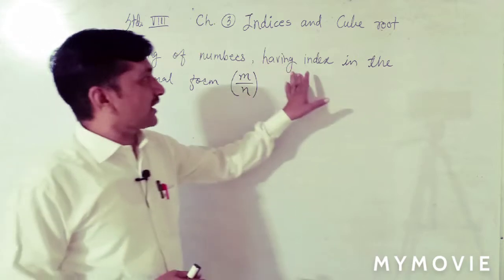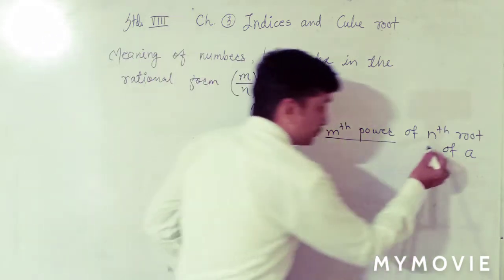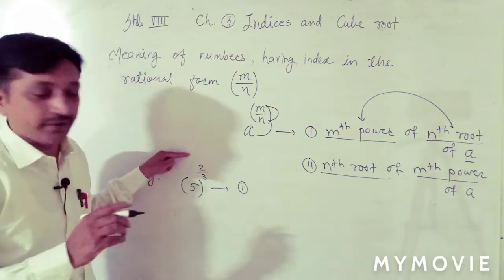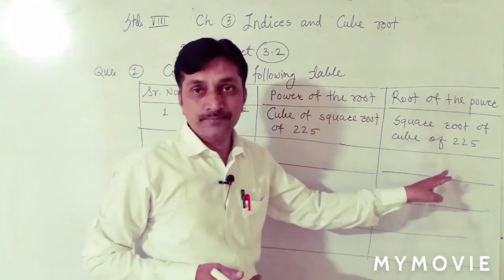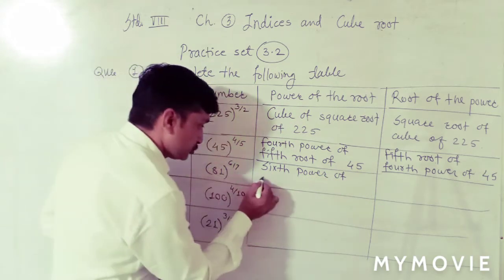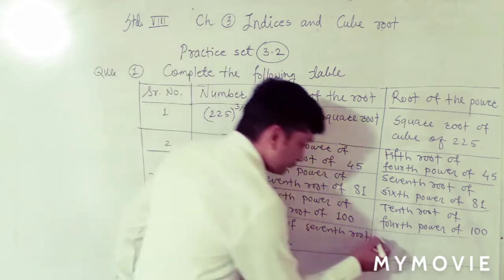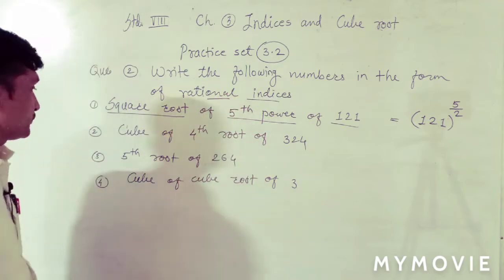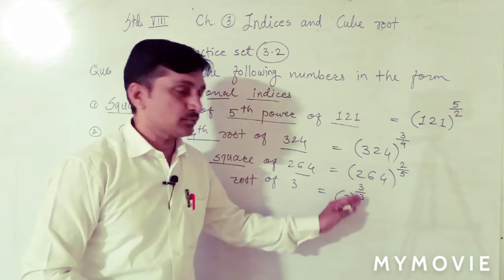STD.8 Math's Chapter 3 Indices and Cube root Practice set 3.2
STD 8 Mathematics Chapter 2 Parallel Lines and transversal Practice set 2.2 Question No.3 , 4 and 5